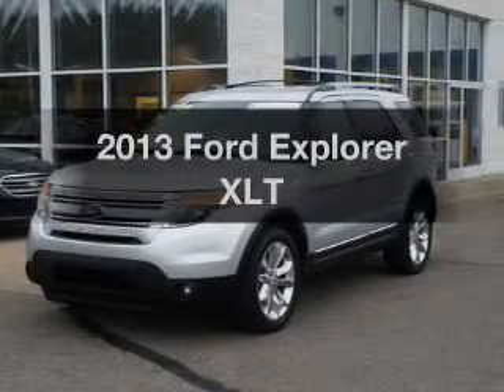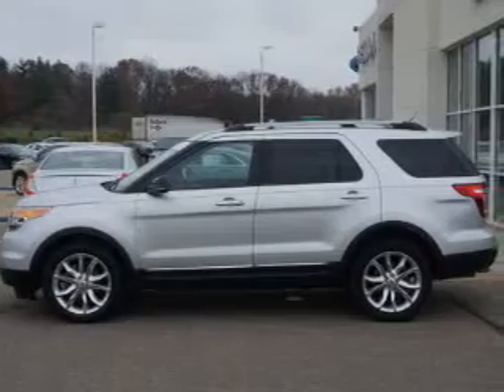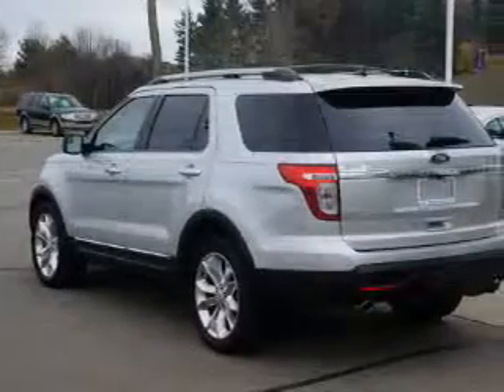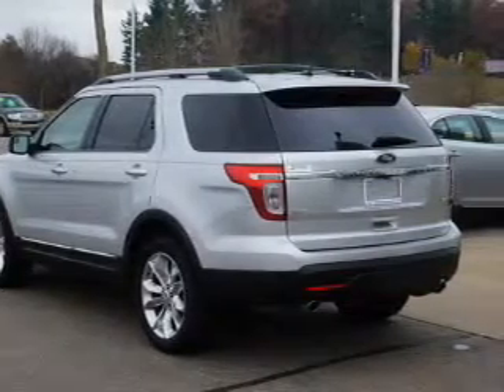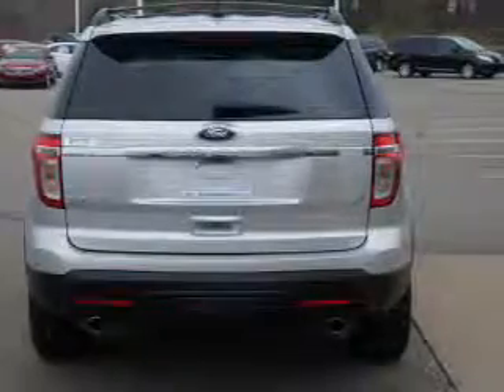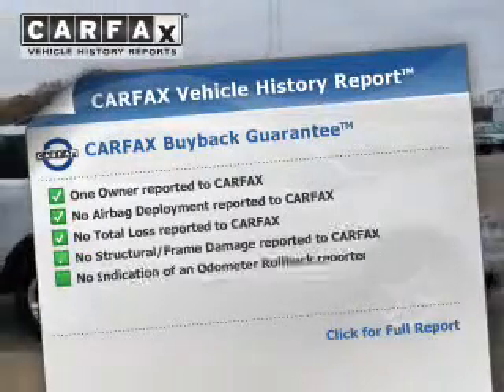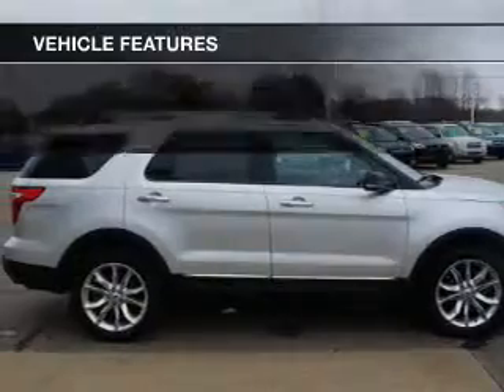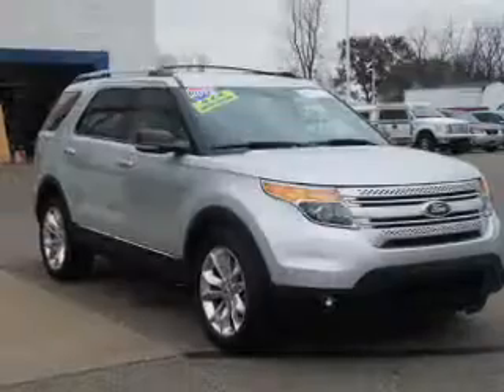2013 Ford Explorer - Jackson MI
Find Similar Vehicles:
Year: 2013
Make: Ford
Model: Explorer
Trim: XLT
Engine: 3.5 L, 6 cylinder
Transmission:
Color: Silver
Mileage: 32415
Address:
2600 Seymour